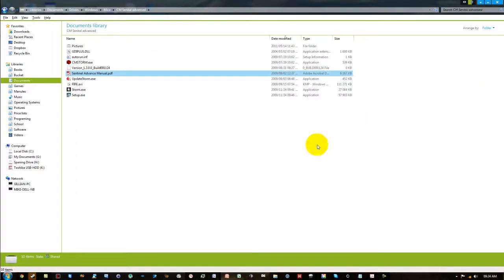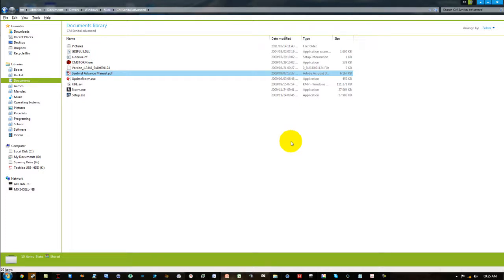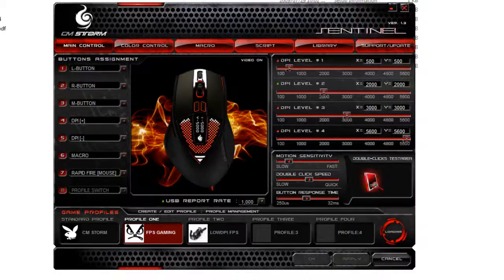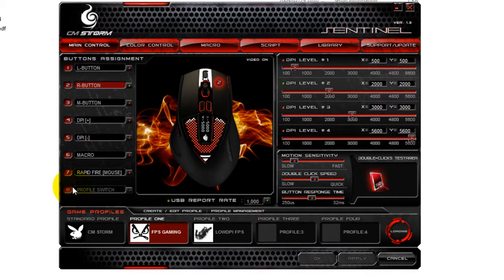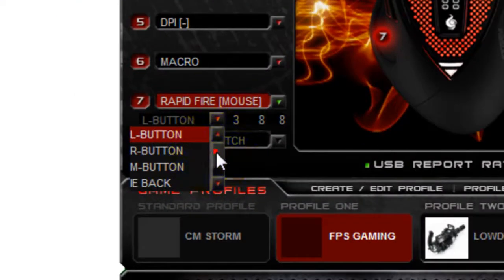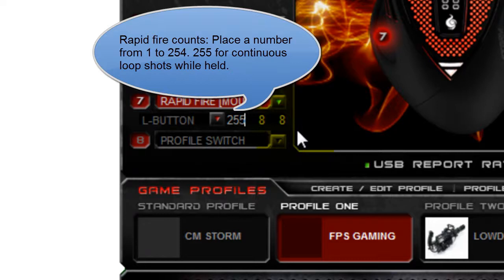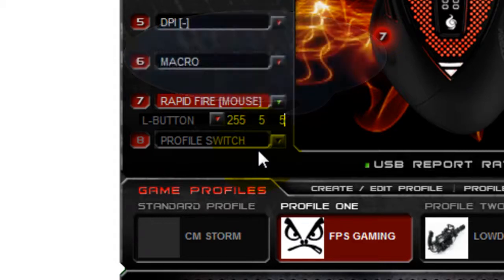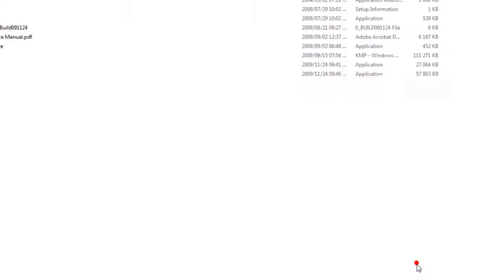how to setup Rapid Fire button on CM Storm Sentinel Advanced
in this video i show you how to set up a a Fire button on CM Storm Sentinel Advanced